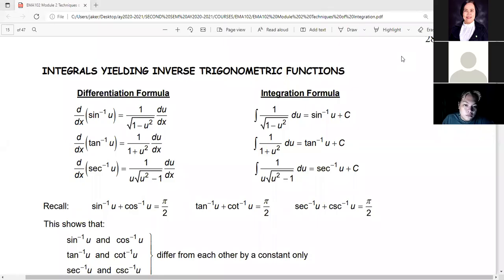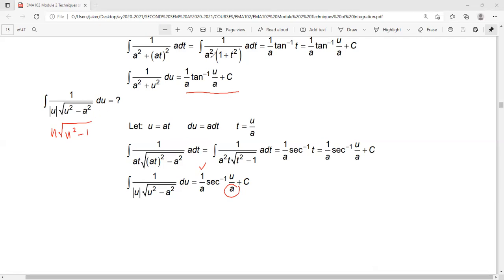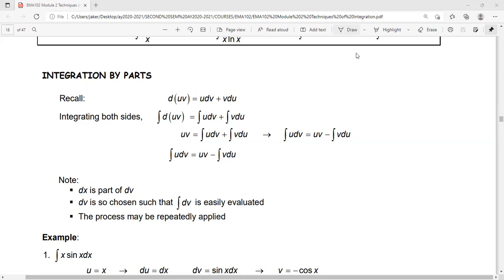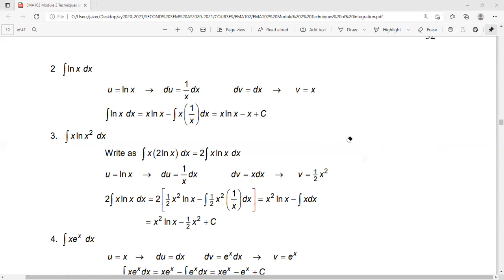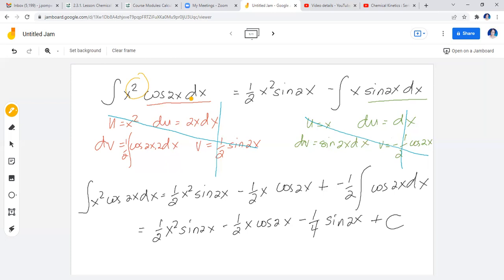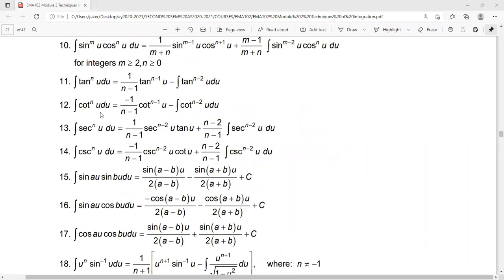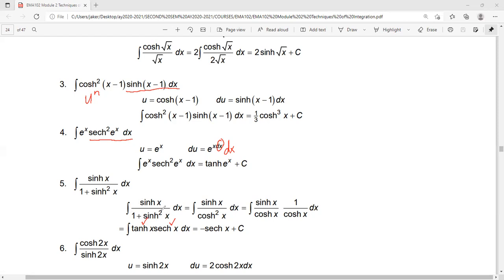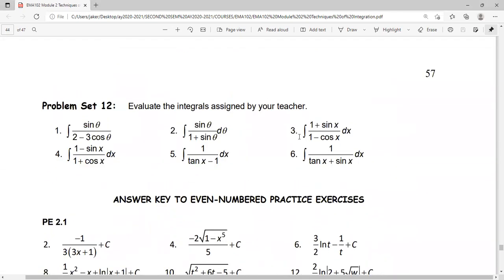Techniques of Integration (Part 5)